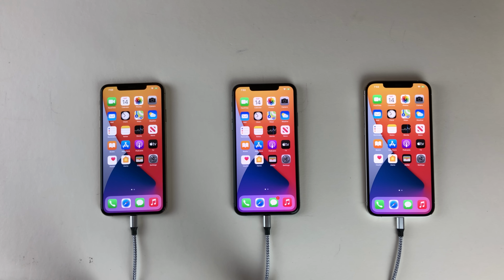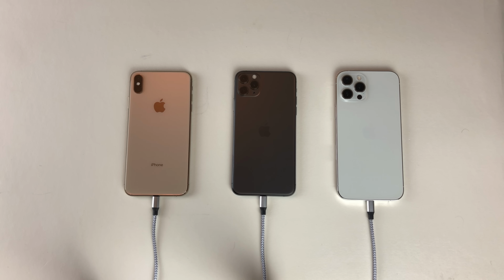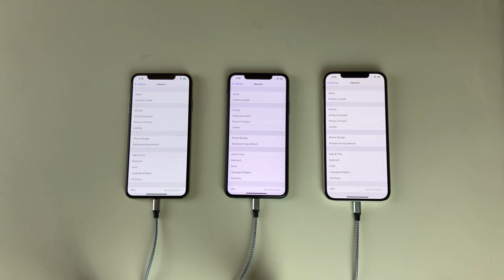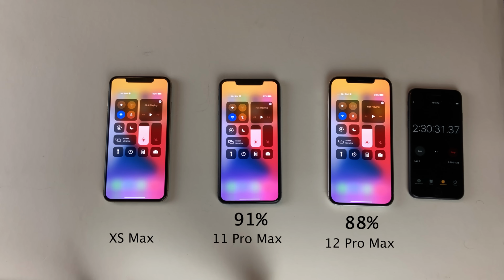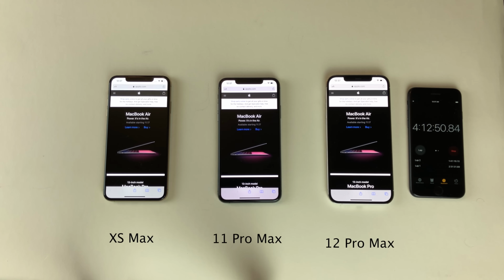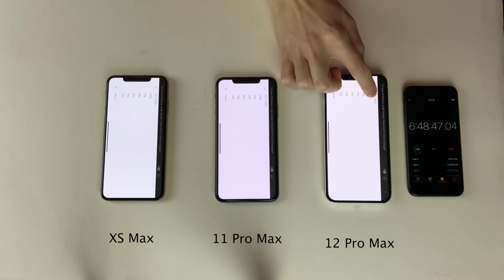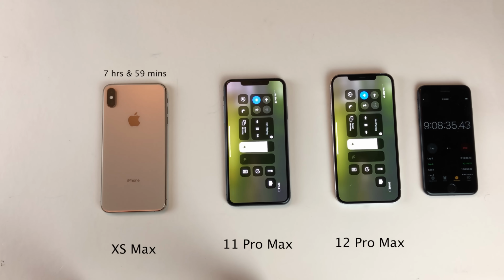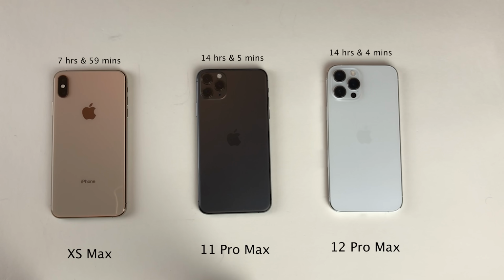iPhone 12 Pro Max vs 11 Pro Max vs XS Max Battery Life DRAIN Test